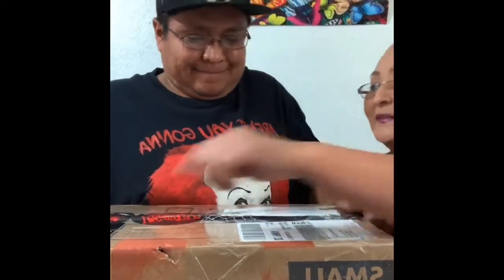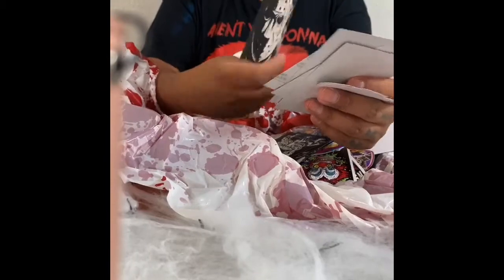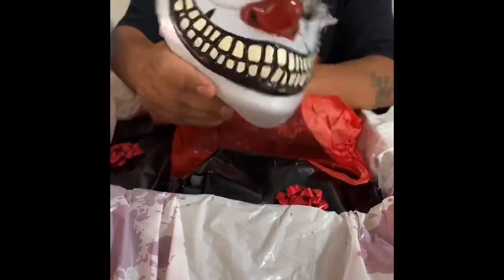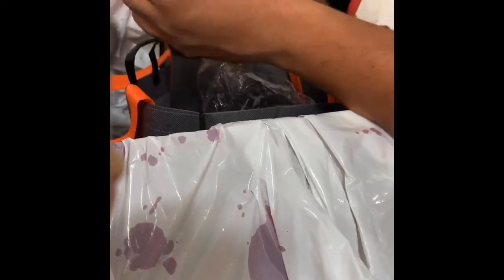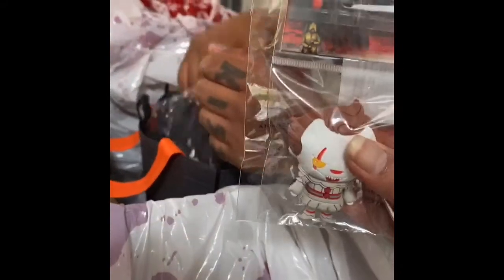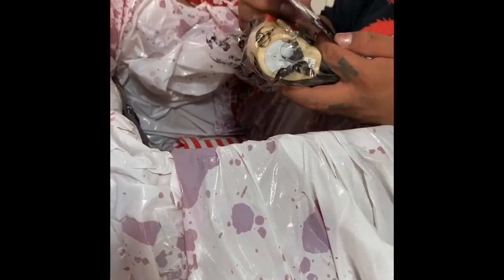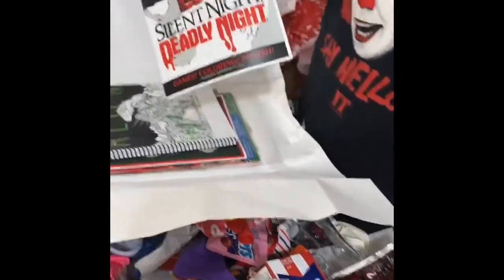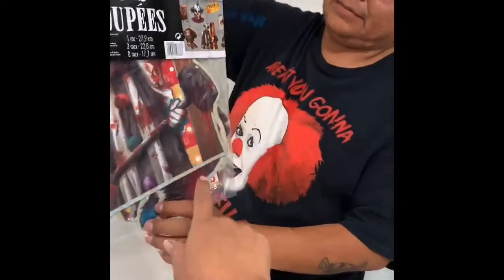Pennywise Mystery Box Ghoulish Goodies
This is our first video it’s not the greatest but it was fun making this. If you like to purchase a mystery box like this go to there site down below